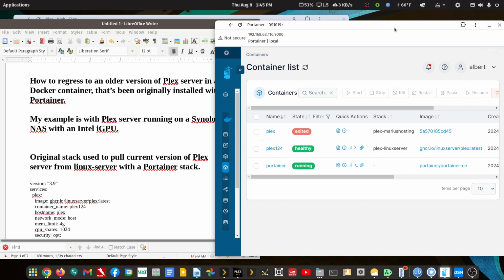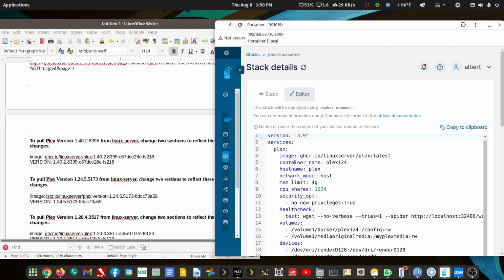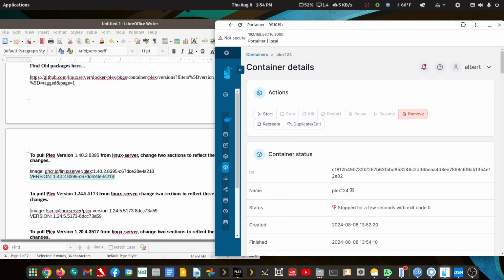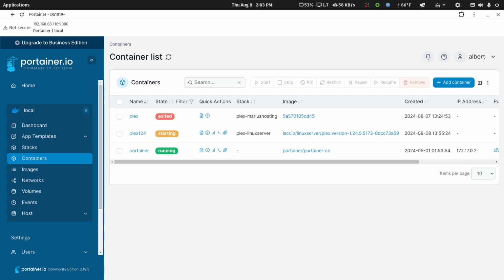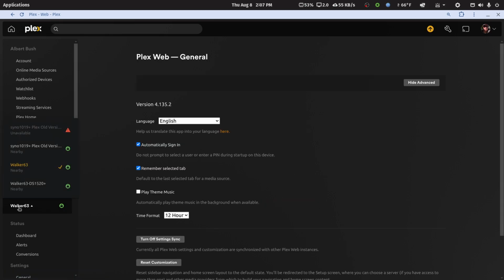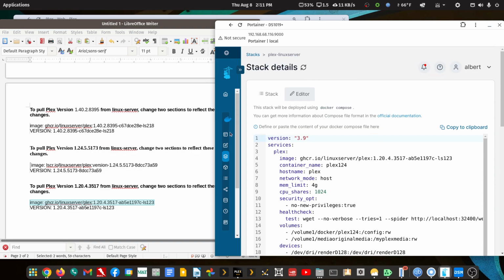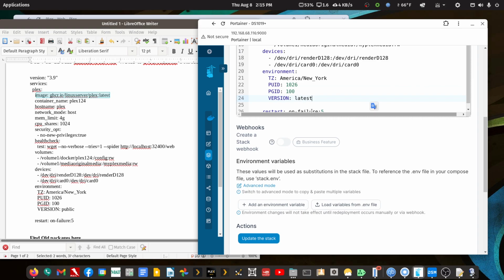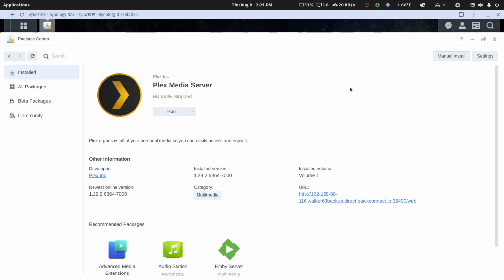Plex: How to roll back to a previous Plex version with a Docker container install with Portainer.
How to regress to an older version of Plex server in a Docker container, that’s been originally installed with Portainer.

My example is with Plex server running on a Synology NAS with an Intel iGPU.

Original stack used to pull current version of Plex server from linux-server with a Portainer stack.

version: "3.9"
services:
  plex:
    container_name: plex124
    hostname: plex
    network_mode: host
    mem_limit: 4g
    cpu_shares: 1024
    security_opt:
      - no-new-privileges:true
    healthcheck:
    volumes:
      - /volume1/docker/plex124:/config:rw
      - /volume1/mediaoriginalmedia:/myplexmedia:rw
    devices:
      - /dev/dri/renderD128:/dev/dri/renderD128
      - /dev/dri/card0:/dev/dri/card0
    environment:
      TZ: America/New_York
      PUID: 1026
      PGID: 100
      VERSION: public

    restart: on-failure:5

Find Old packages here…

To pull Plex Version 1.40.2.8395 from linux-server, change two sections to reflect these changes.

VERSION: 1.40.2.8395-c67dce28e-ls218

To pull Plex Version 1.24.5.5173 from linux-server, change two sections to reflect these changes.

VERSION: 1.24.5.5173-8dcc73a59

To pull Plex Version 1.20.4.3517 from linux-server, change two sections to reflect these changes.

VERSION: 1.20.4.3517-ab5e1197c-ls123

As mentioned in the video, I could only roll back my current Plex server so far, because od a big Plex Server database upgrade and migration that happened earlier this year.

I was able to go from the current version to  Version 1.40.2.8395, but had to delete the container and start fresh to get back to  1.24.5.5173 from a few years ago.

Then I was easily able to regress another year to version 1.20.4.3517.